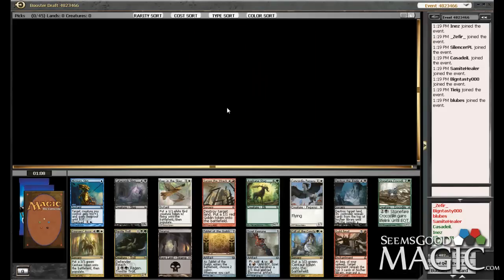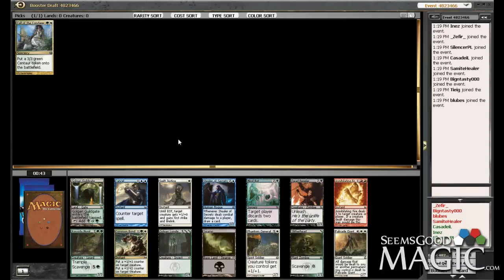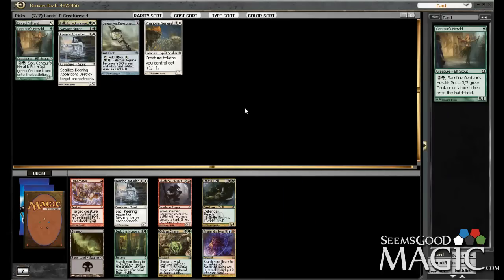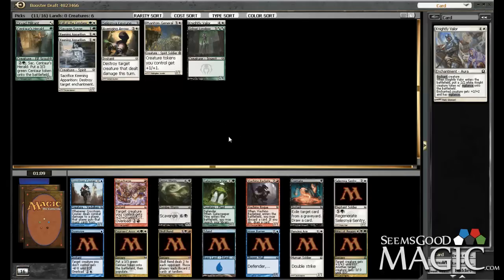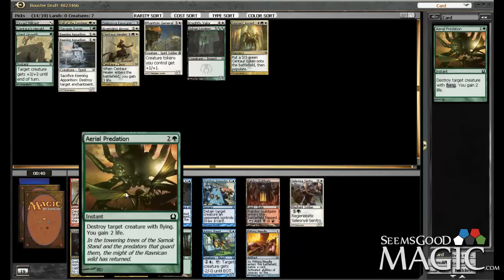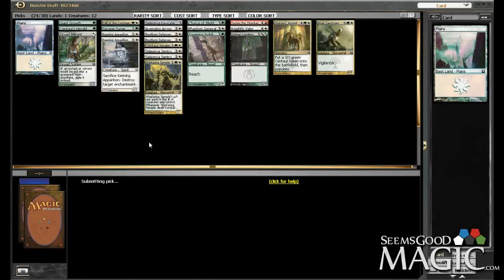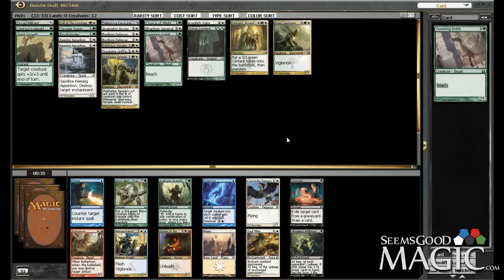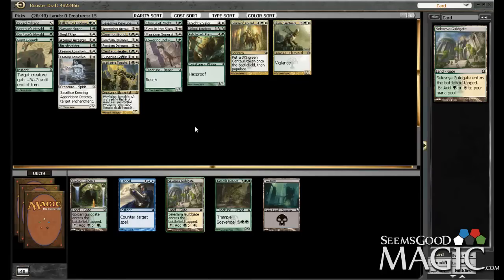Return to Ravnica Draft #30 Drafting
Alex (Inez) from SeemsGoodMagic.com drafting 8-4 Return to Ravnica!